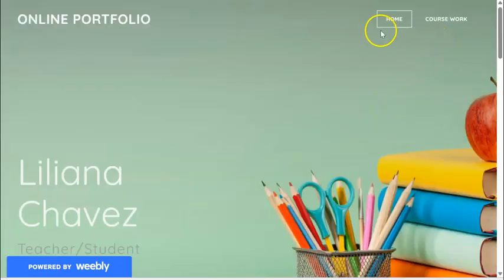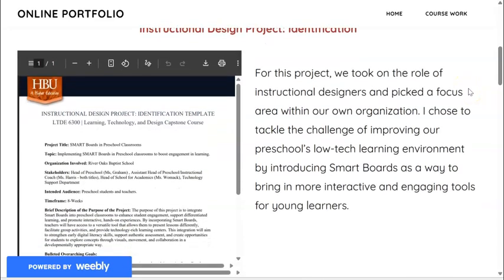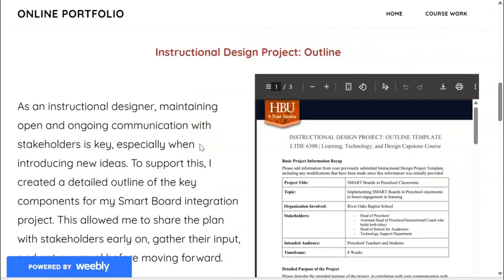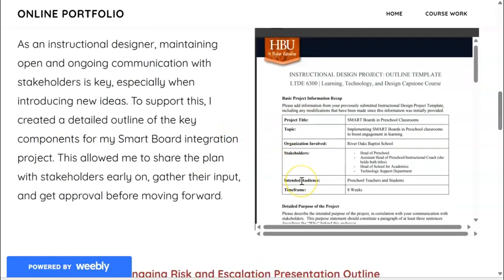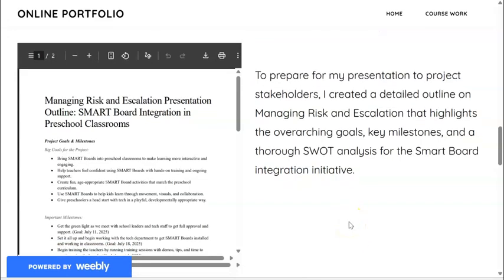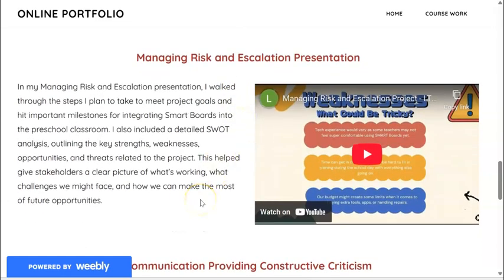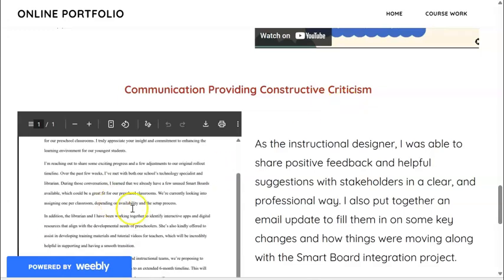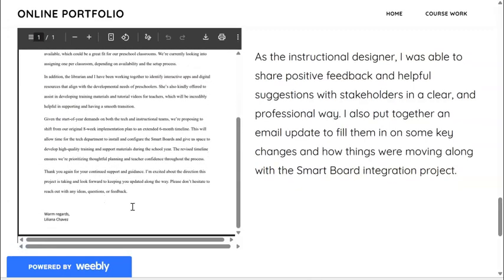LTDE 6300 Show and Tell